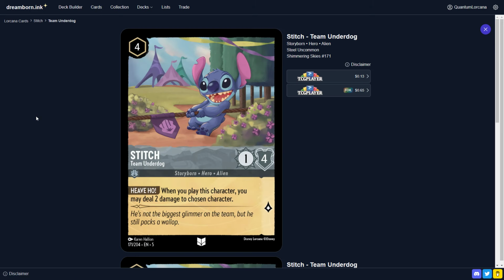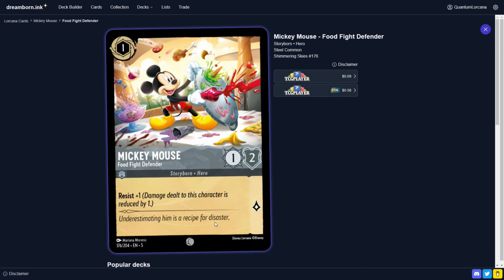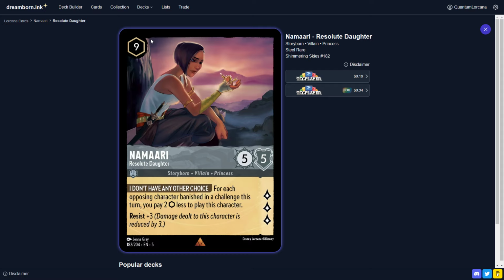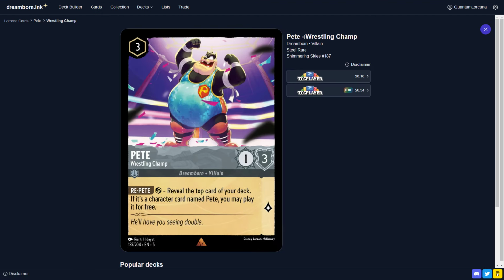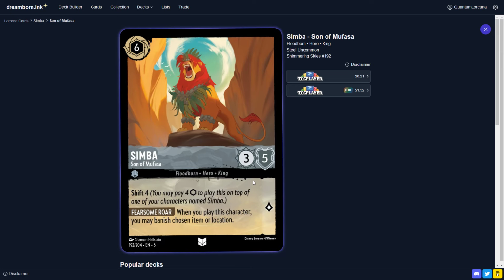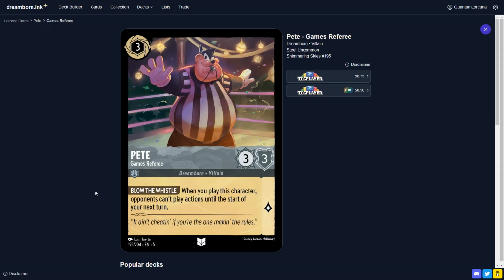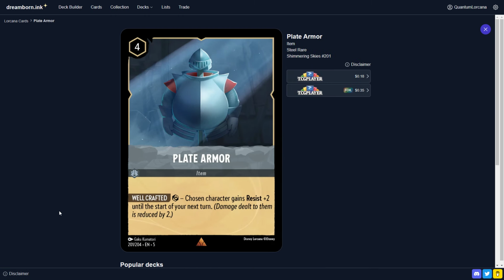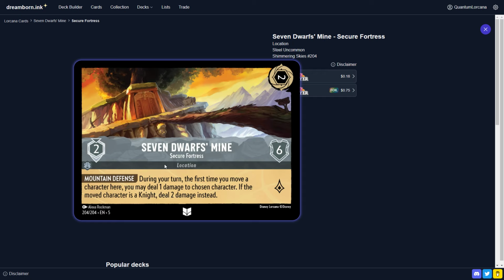🔘 STEEL MASSIVELY UNDERRATED IN SHIMMERING SKIES? In Depth Review on Meta & Prices - Disney Lorcana